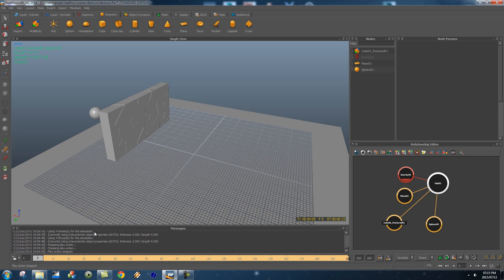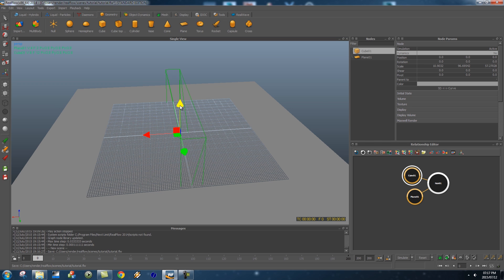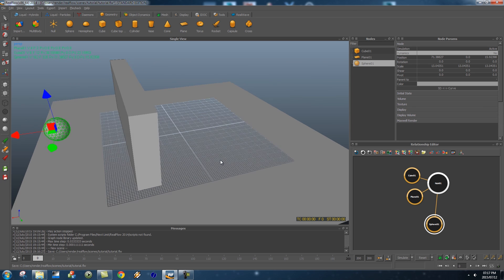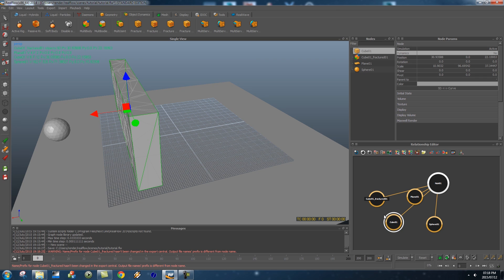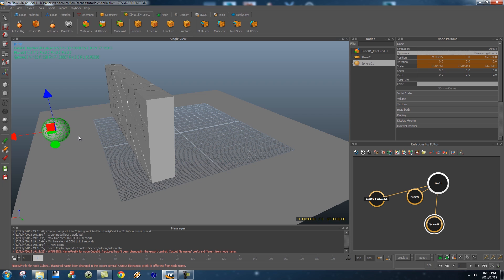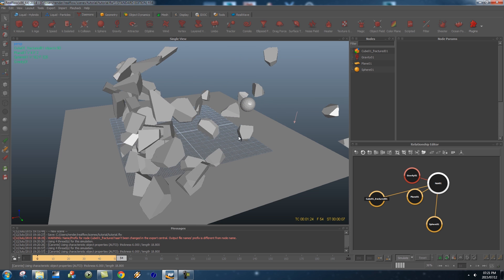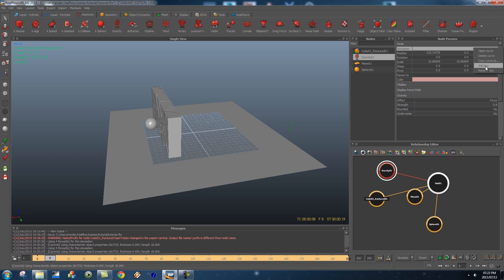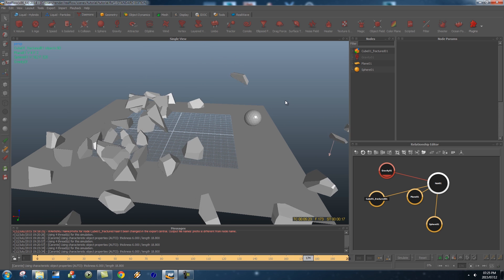Realflow Tutorial - How To Fracture Geometry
In this Realflow tutorial I show you how to fracture or destroy objects. If you don't have access to Rayfire you can also use Realflow for these kinds of destructive simulations. A real Rayfire alternative.

Any questions regarding Realflow 2014 please ask away in the comments below and I will try my best to answer.

Let me know if there is any specific tutorial you would like to see on this channel.

Ruan
TunnelvizionTV